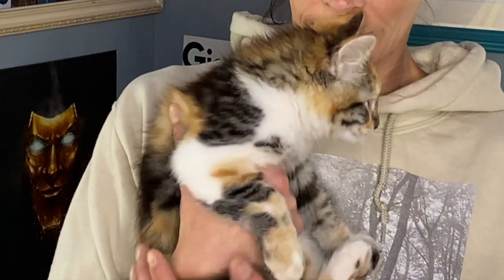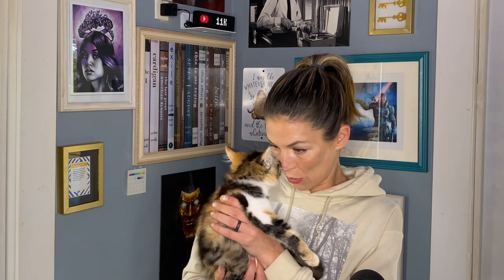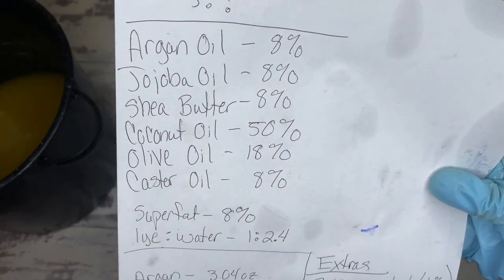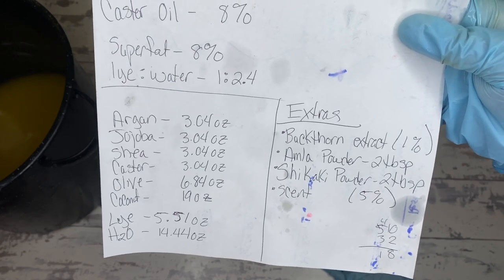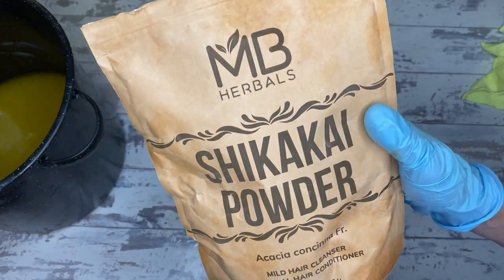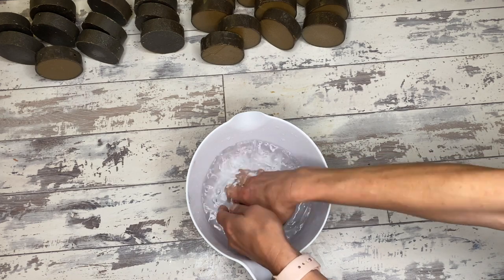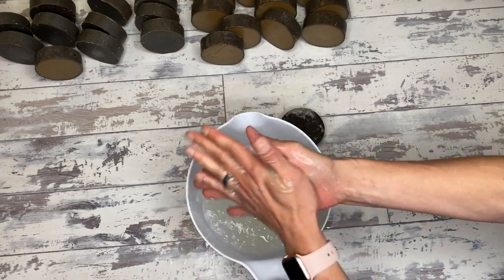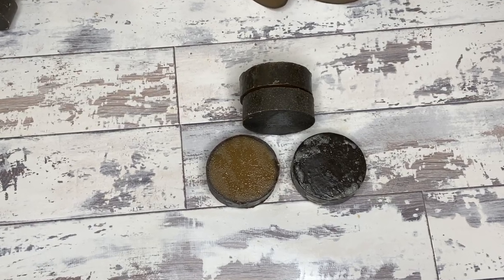Shampoo Bar Recipe! | Day 116/365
Today you're going to meet Gizmo, Soap & Clay Kidlet #2's cat. And I'm going to make some new shampoo bars that I'm obsessed with. We are using the "clays" that we played with a few days ago - specifically amla and shikaki - to build a new shampoo bar that I think is going to be great for curly hair. I will give you a recipe and tell you all about the why behind the things that we incorporate. Make it, try it, have some fun!